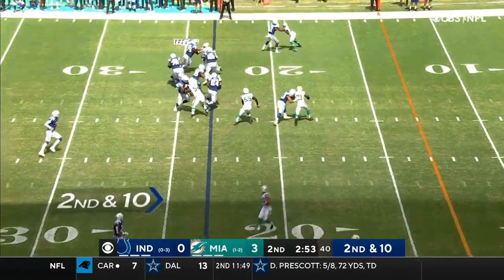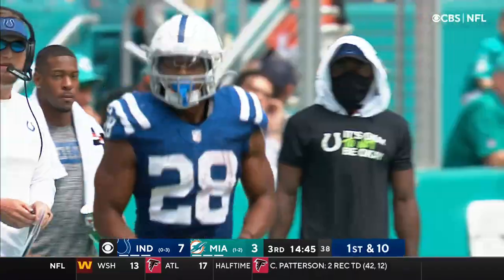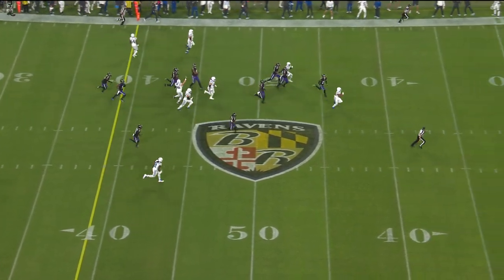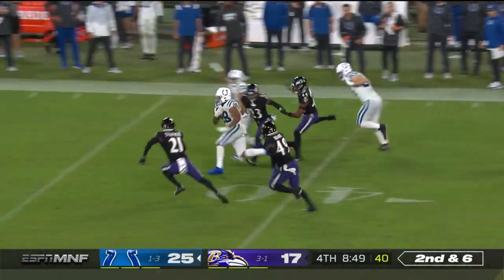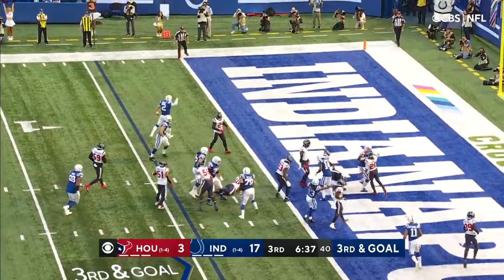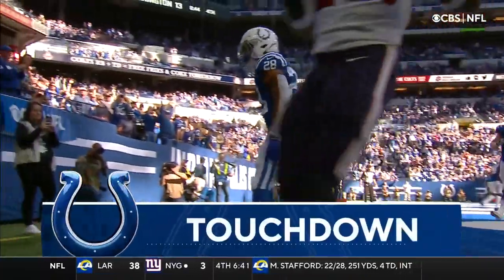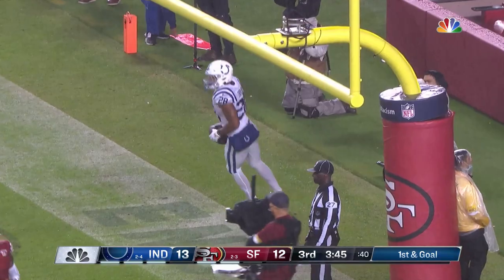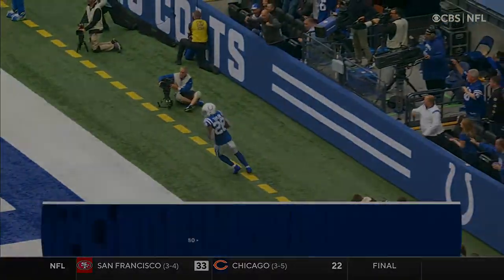JT's Best Plays from October | Jonathan Taylor - AFC Offensive Player of the Month